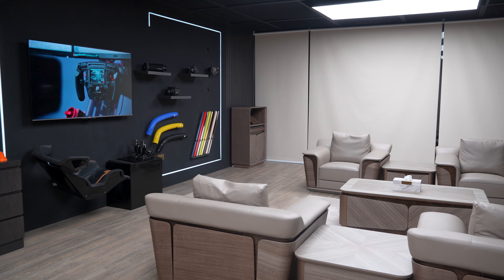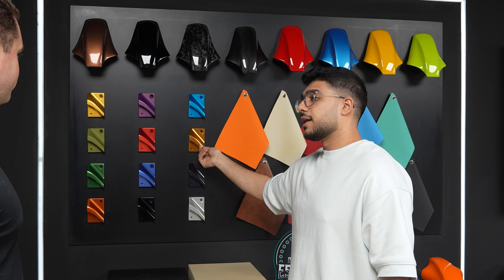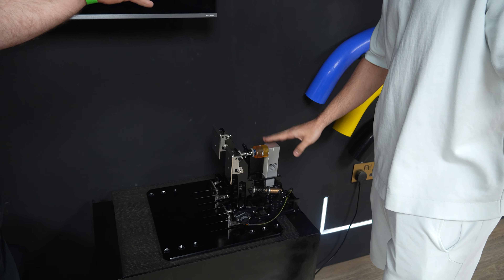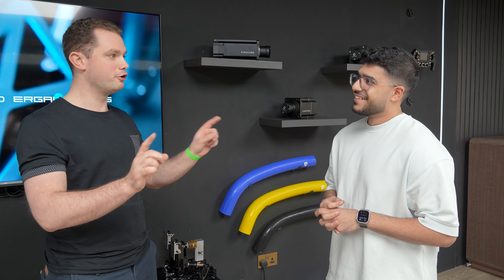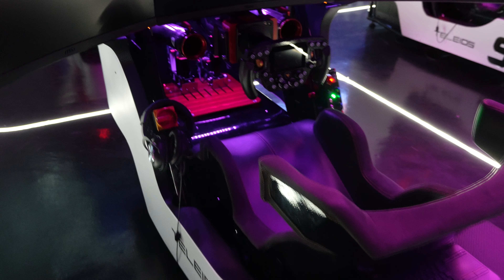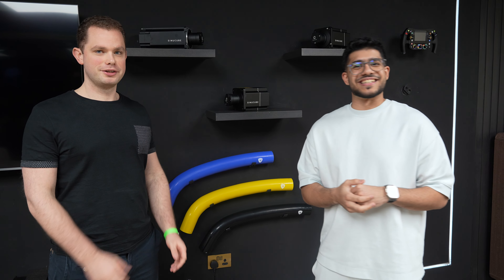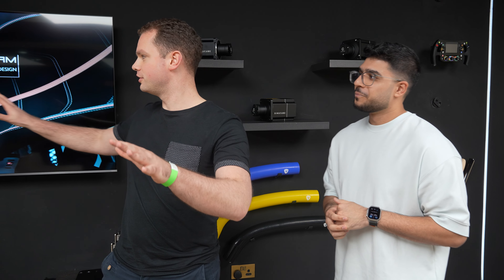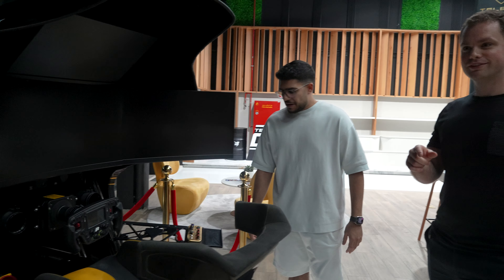Fully Customizable Ultimate $70.000 Driving Simulator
The $70.000 Ultimate Driving Simulator. One of those is actually made out of gold.

🔥 Thank you: AHR_Karhal, Marc_Lieby, Lotharvel, Tristan.R.J.M, Dark King, Suzie_Q, David Durrant - DoubleD72, Tiago Cunha, Bruno

SETTINGS:
✅ Gran Turismo 7 FANATEC SETTINGS: